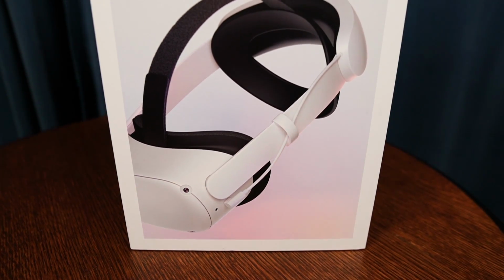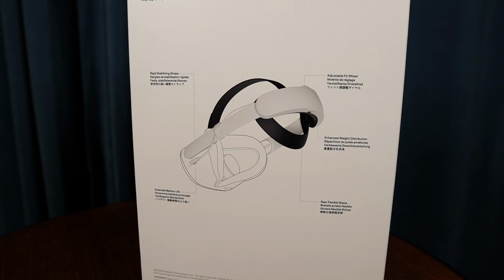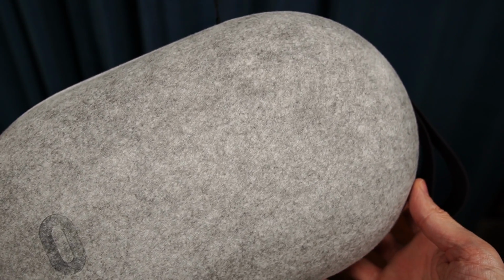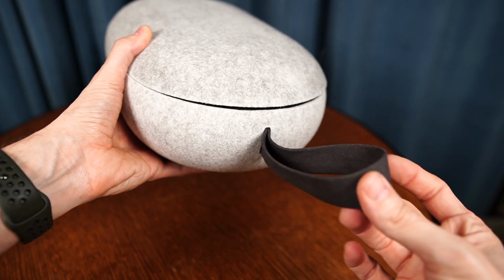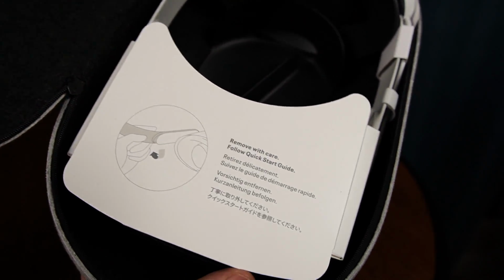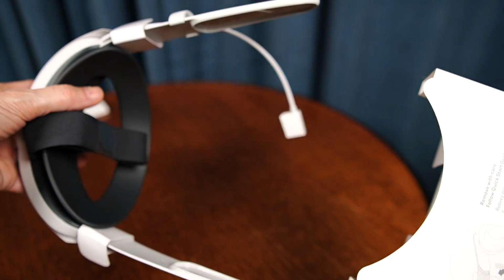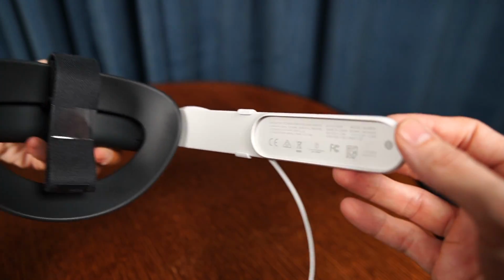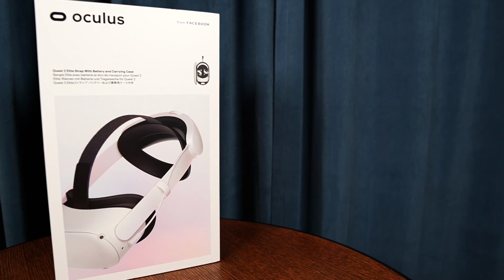Oculus Quest 2 Elite Strap with Battery & Case Unboxing